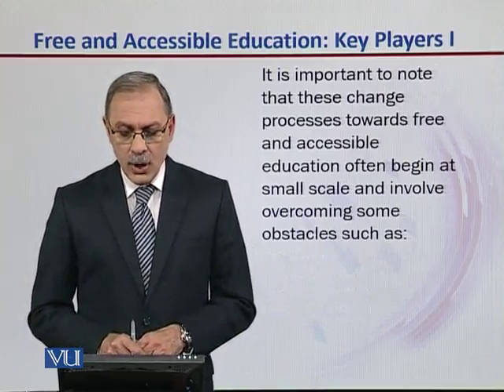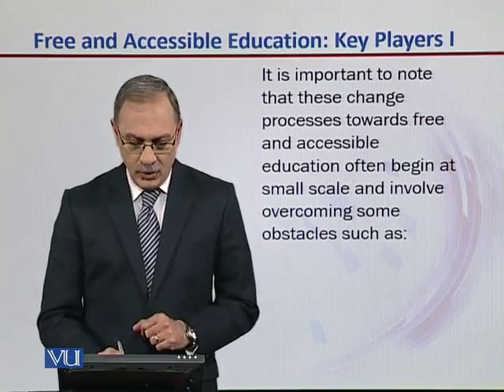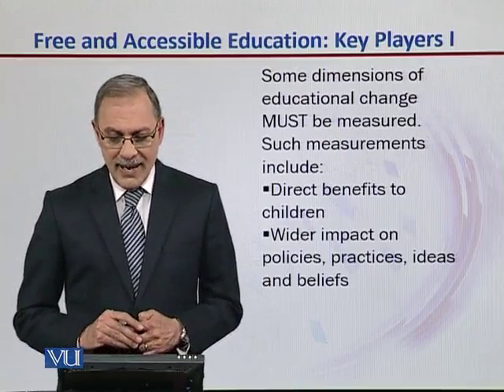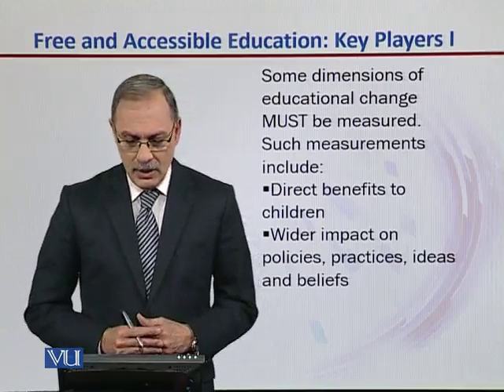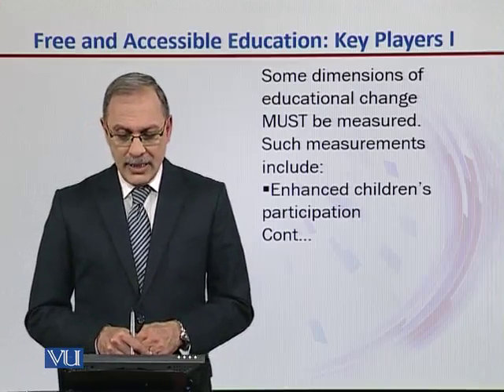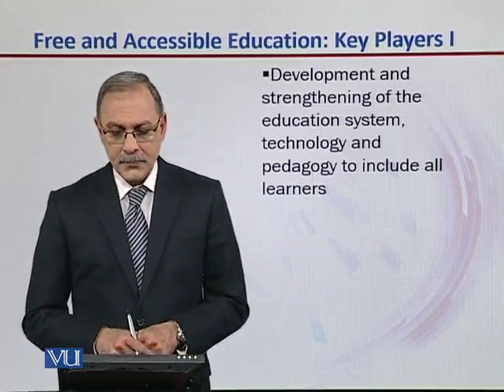EDU401_Topic025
Topic: 25